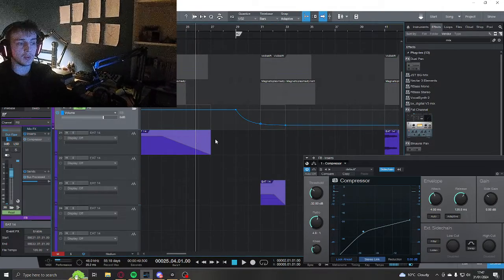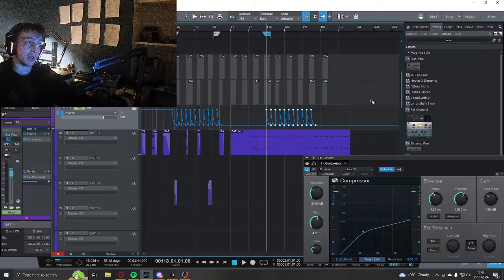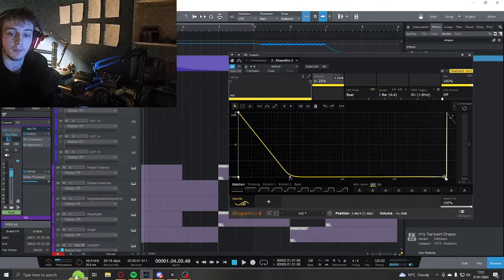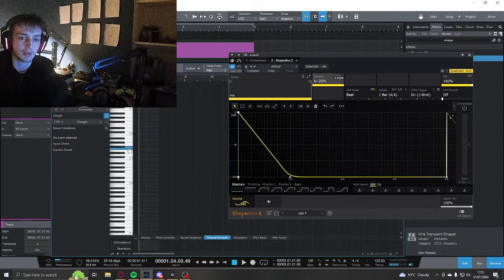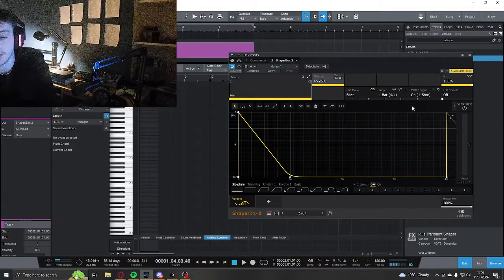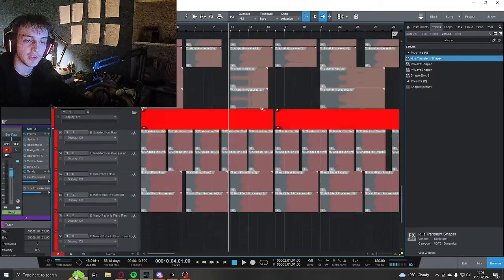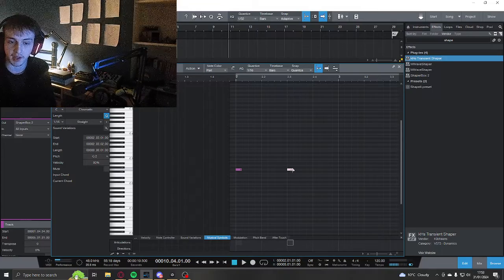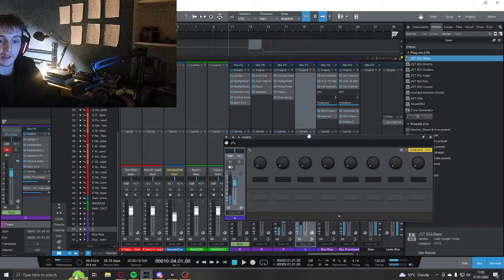How to master Mick Gordon's DOOM array (and turn it into an instrument)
Hello everyone! I've thankfully been given opportunity to sit down and actually think about music for once and this important element of Argent Metal sound design came to me. The level of control that Mick Gordon exudes over different elements of sound design is probably more of a secret sauce than his gear and plugins themselves. As a producer, learning the DAW and control mechanisms in it is crucial in gaining a greater understanding.

In this video, I talk about different types of response to a given input signal and how they can be used in the context of the DOOM Array from the GDC talk (or other sound design methods). It is more of a lecture format style of video hence the lack of editing. Nevertheless, there is a live demonstration of how different mechanisms for sidechain will affect the volumes to dynamically alter the mix of something so it is worth a watch even if you are a beginner to music or sound design.

Gear I use:
Schecter C6 Pro FR
Schecter Demon 8 (With Abasi Fishmans)
Schecter Omen Extreme 7
Harley Benton B-550 Progressive series
Beherdynamic DT-990 Headphones
Audient iD4 Audio Interface
Roli Seaboard Block
Elta Music Polivoks Desktop Analogue Synthesizer
Erica Synths Fusion Box
Tascam DR-05X

00:00 Preamble/Introduction
00:30 Manual Automation Curves
01:43 Signal (compressor) Sidechain
03:56 MIDI Sidechain
08:14 GDC Talk Revision
11:00 Live Demo
12:40  Mastering the sound
18:02 Outro